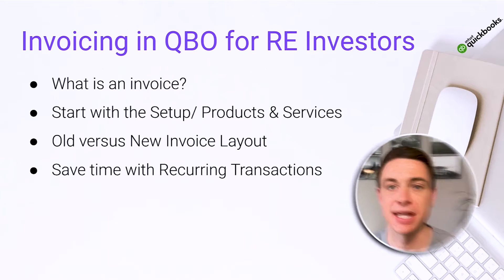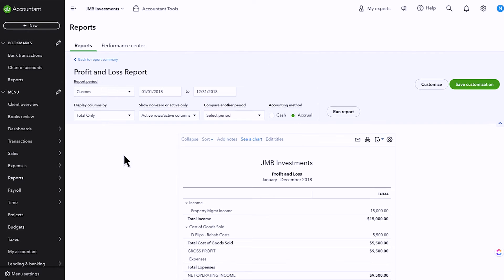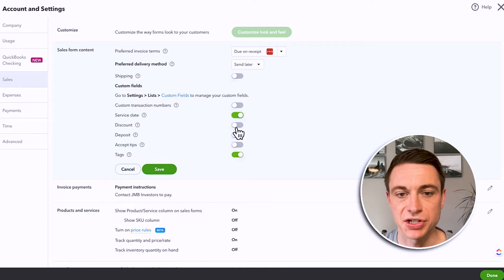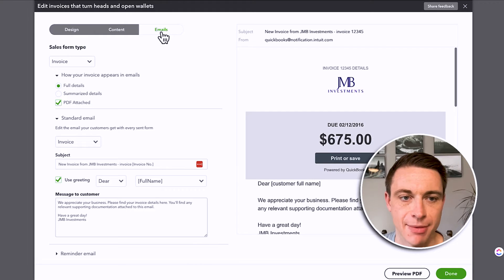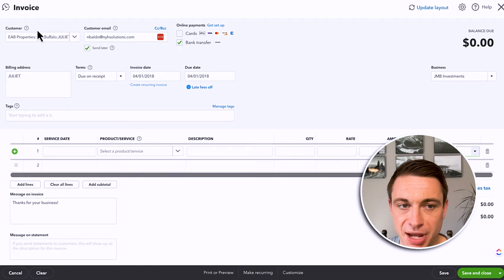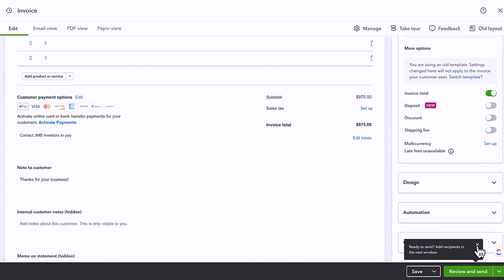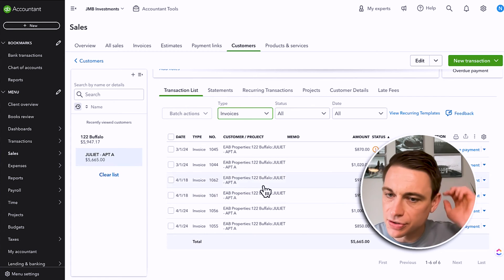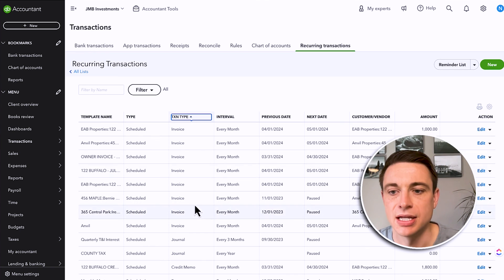How to Make and Customize an Invoice in QUICKBOOKS ONLINE (2024)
We know QBO is a great bookkeeping tool…but let’s take it to the next level. Super-power your business with Quickbooks Online. Follow along as I dive into a few advanced tips for augmenting QB Online to the next level

Chapters:
00:00:00 - Intro
00:01:04 - What is an invoice?
00:03:37 - Start with the setup/ Products & Services
00:06:14 - Old versus new invoice layout
00:08:15 - Mock Invoice Example
00:14:44 - Save time with recurring transactions